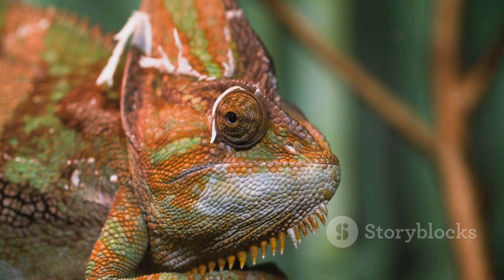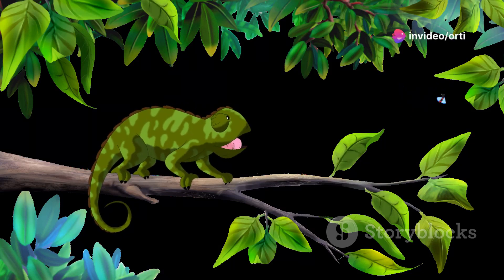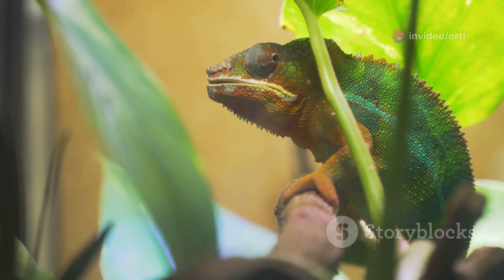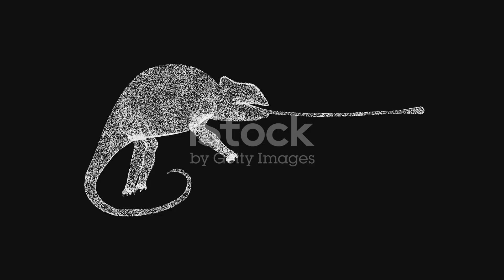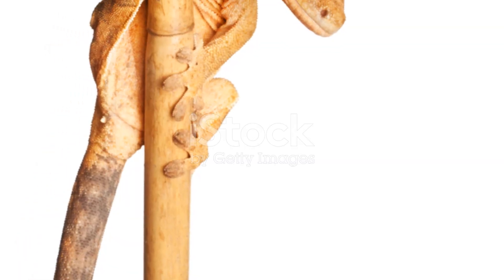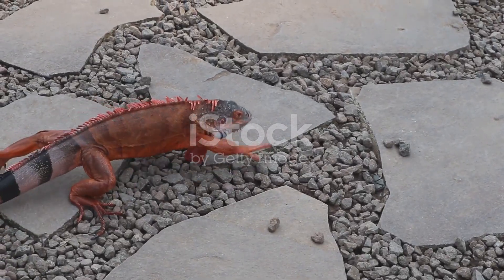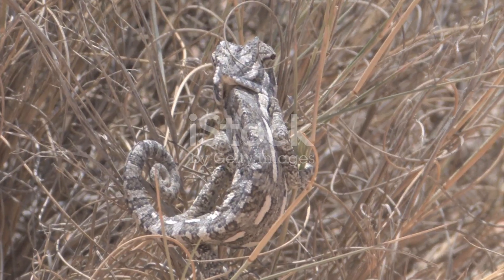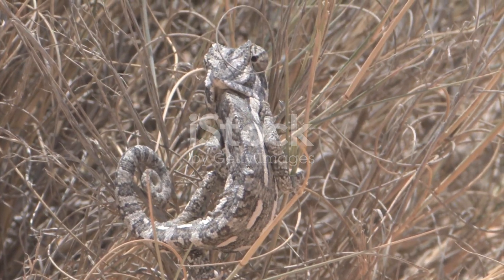HOW CHAMELEONS CHANGE COLOUR